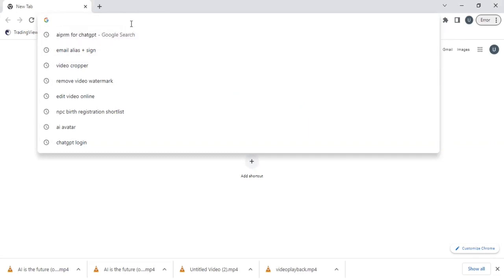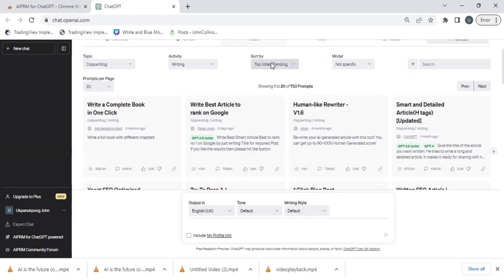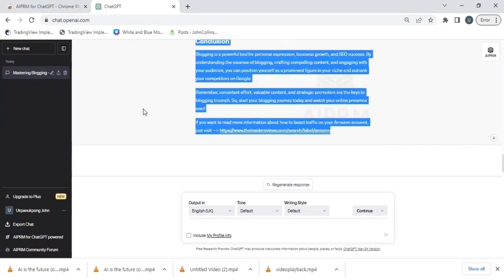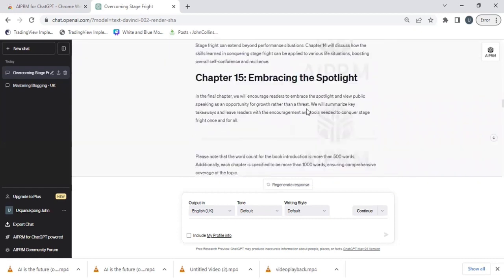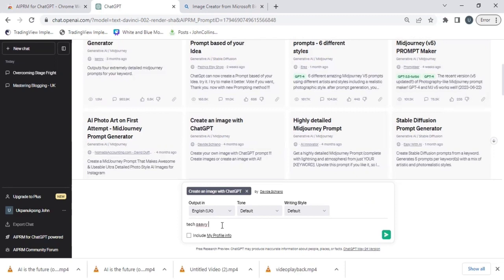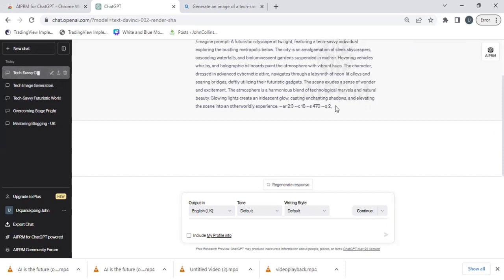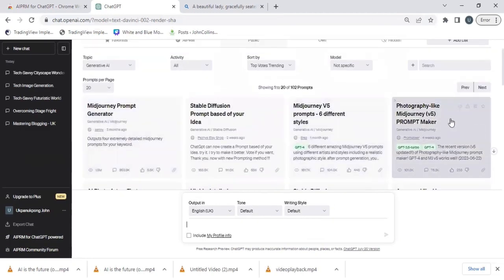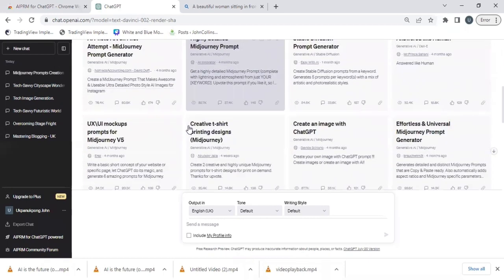AIPRM for ChatGPT Explained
In this video, you'll learn how to use AIPRM for ChatGPT